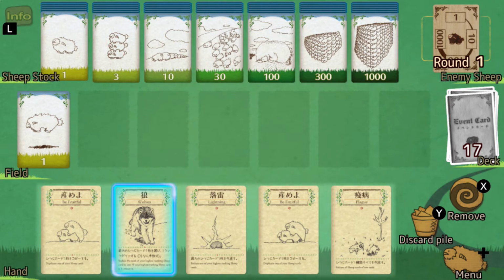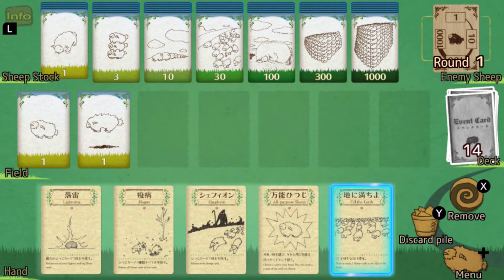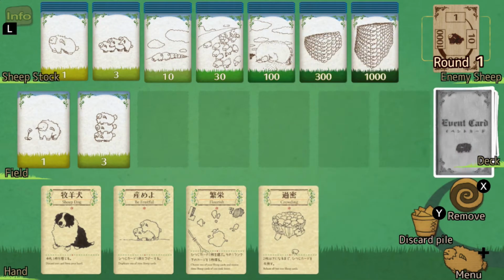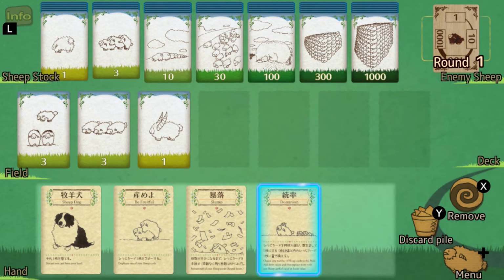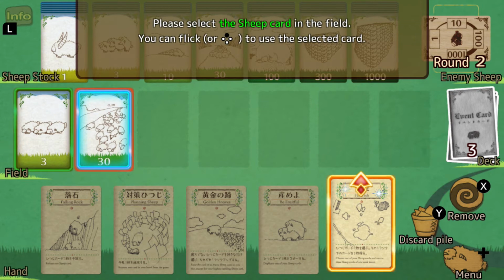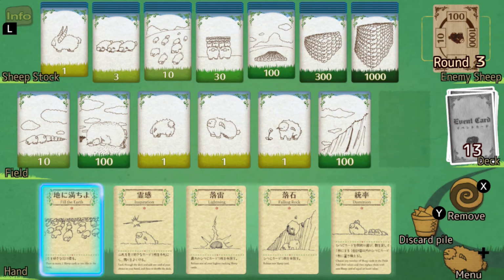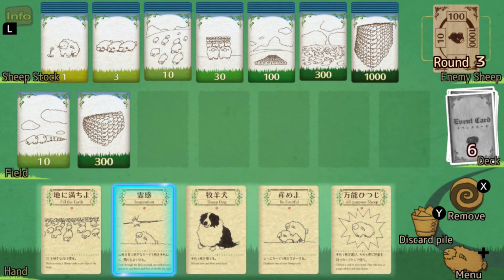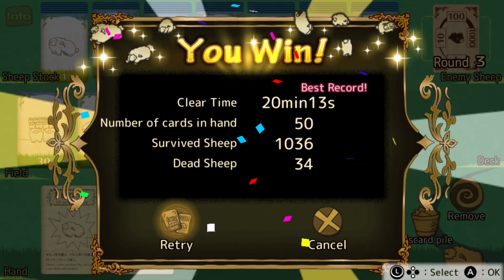The Rundown: Shephy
Deciding that specifically in the case of Shephy seeing someone play the game with no explanation wasn't likely very helpful I've opted to do a Rundown for it. Thankfully I was able to win this particular hand so things didn't completely go wrong so you should be able to walk away from the video with a decent grasp of the overall game, the cards, and some of the strategy involved. It has its merits and is enjoyable but it is also just a card game ultimately so whether you'd want to get the game or not will likely fall to your personal tastes and what you're looking for.